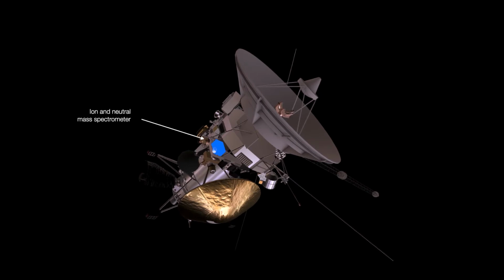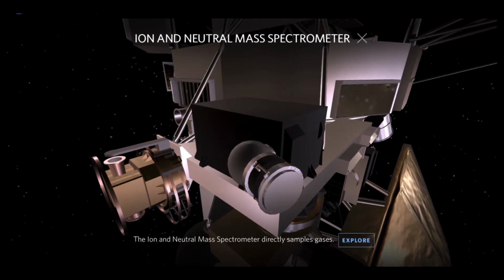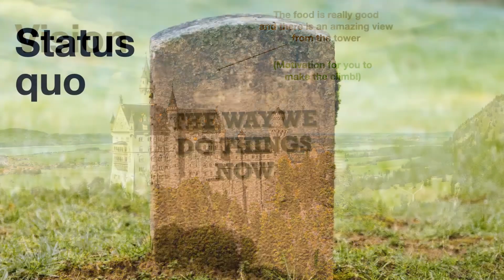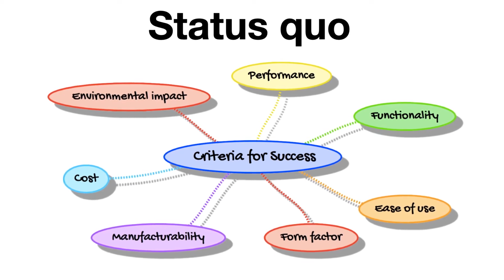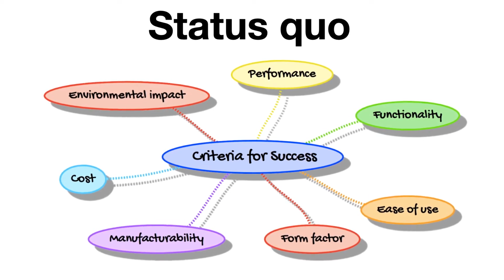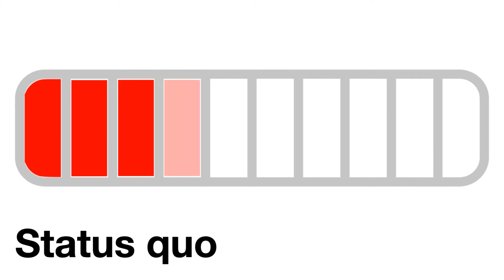Technical Argument: Video lecture by Dr Sunny Bains, UCL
One of the key problems scientists and engineers have in explaining their work is that they do not provide enough context. This is more basic than using too much jargon. Even for a specialist audience, there needs to be a clear statement about the potential value of the work and why it's an improvement on what came before or else no-one will care.

Here, we cover a structure that allows you to break the argument you are making into sections so that you are sure you have, if at all possible, addressed each one and done so in the right sequence.

In this lesson you will learn to:

- Identify the elements of a technical argument
- Construct your own argument
- Differentiate between the elements in others' arguments

Reading - Explaining the Future, Chapter 6, Technical Argument and Structure up to the Structure section (3000 words).

“Technical Argument and Structure” discusses the steps involved in constructing a report. For a technical story to be told coherently, the audience must be given the context they need to appreciate the work that has been done. The first part of this chapter covers a straightforward formula to achieve this. The argument starts by presenting the vision (goal) for the work and then narrows down to the reason why progress was needed, the specific technical problem or obstacle that needs to be tackled to make this progress, the prognosis, and the competing solutions (and why the status quo is not good enough in these particular circumstances). This then leads perfectly to a discussion of the new solution. The second part of the chapter talks about overlaying structure on top of that: specifically, how to think about introductions, titles, and conclusions in the context of the technical argument.

Photocredits (stock photos via 123rf): choneschones, Stanislav Popov, Michal Bednarek, Nasa, UCL, Shane Cotee, joingate, tynyuk, Igor Zakharevich, Ihor Bondarenko, Fred Mantel.